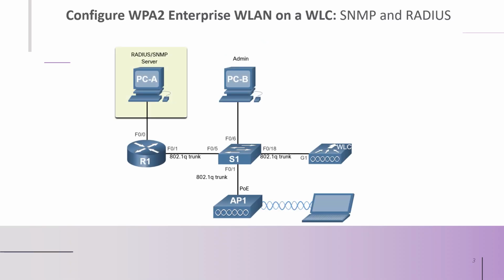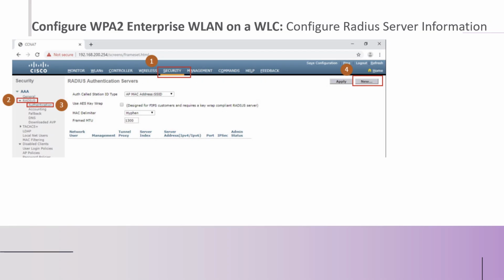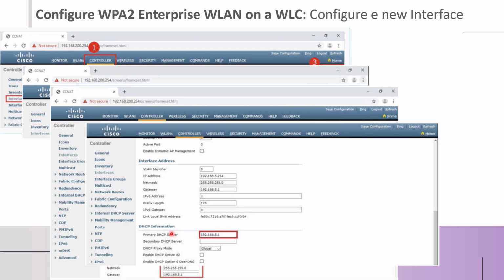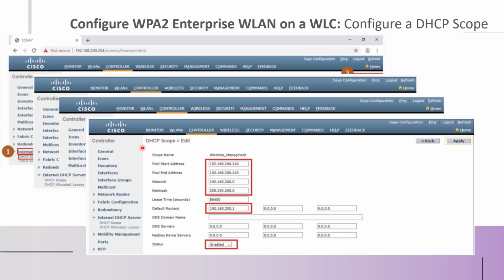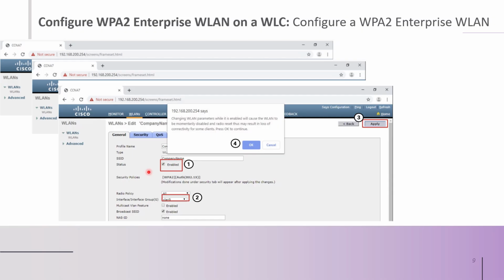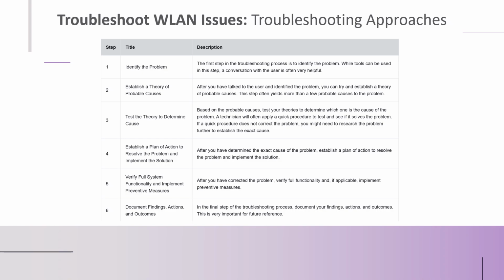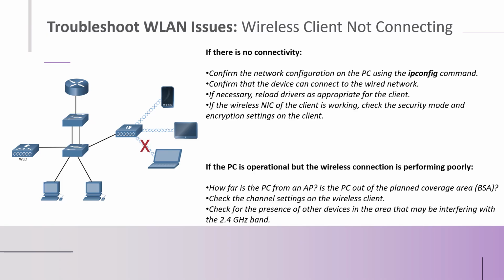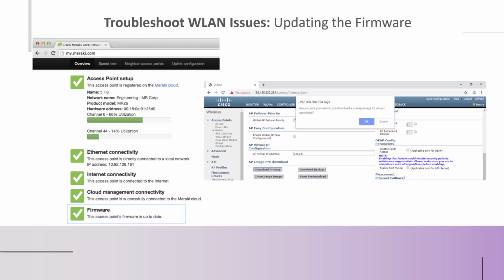CCNA(RSWE) WALN Configuration Part 2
Configure WPA2 Enterprise WLAN on a WLC
     - Configure SNMP and Radius
     - Configure VLAN and WLAN
     - Configure DHCP Scope
Troubleshooting WLAN Issues